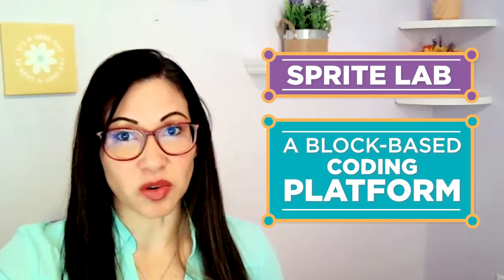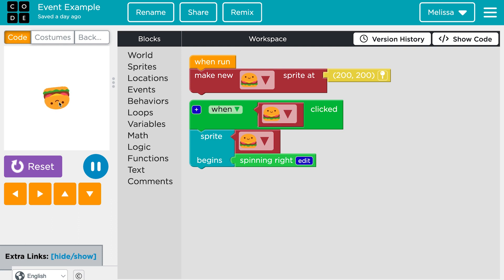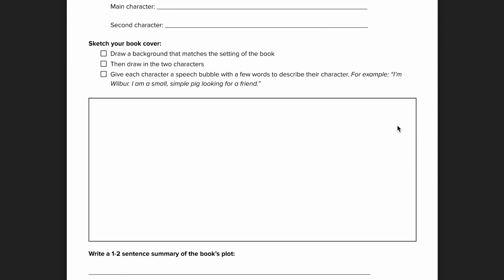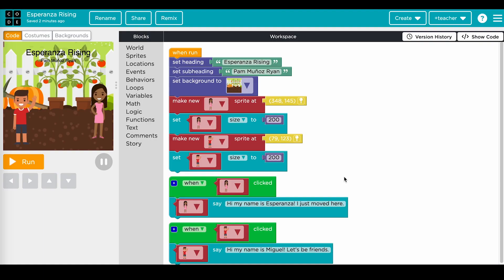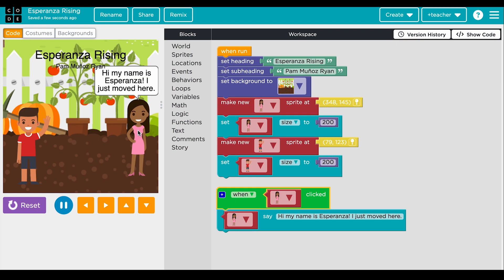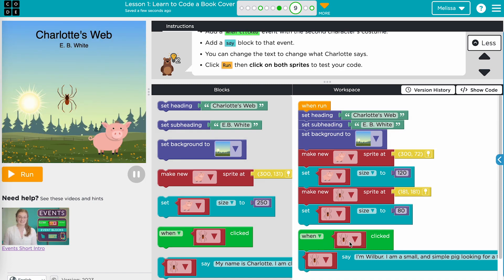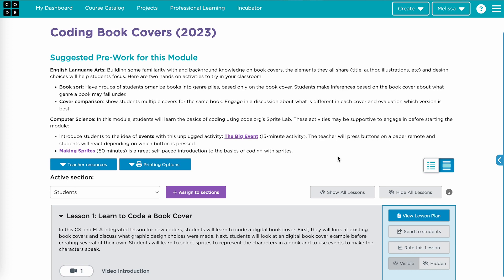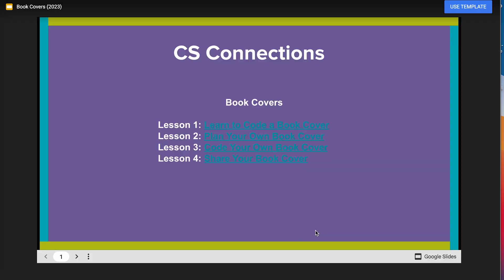Coding Book Covers Walkthrough